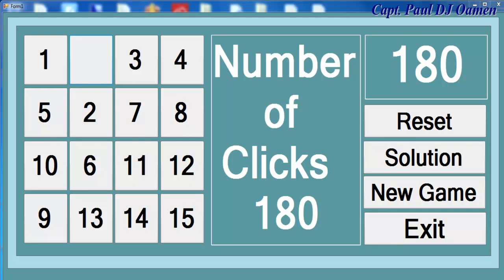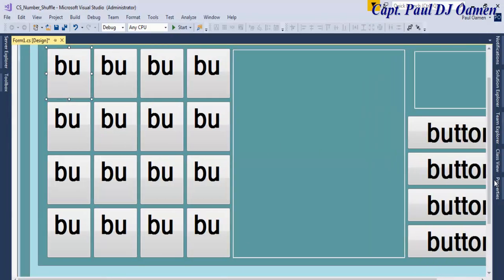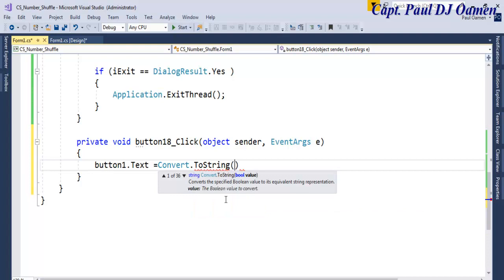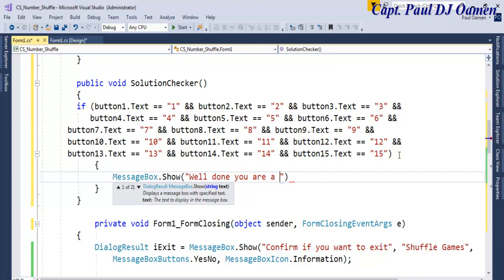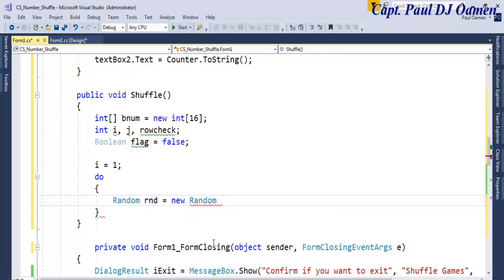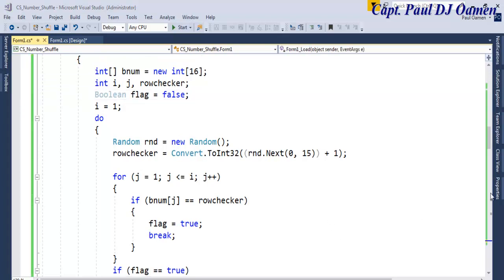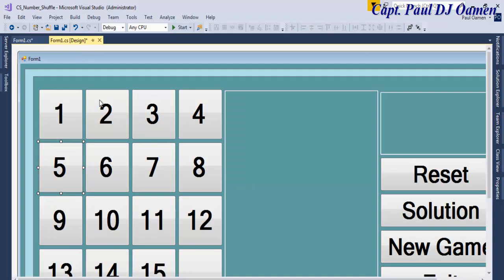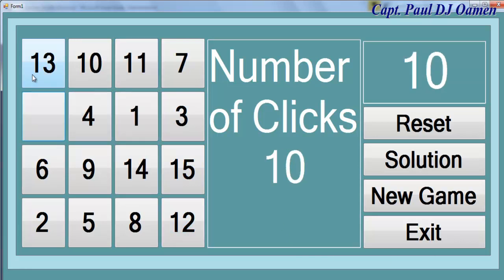How to Create a Puzzle Game in C#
How to Create Number Shuffle Game in C#. In this tutorial, you will learn how to implement a shuffle game using Do While Loop, IF Statement, Declaration Function using Array and variables declared.